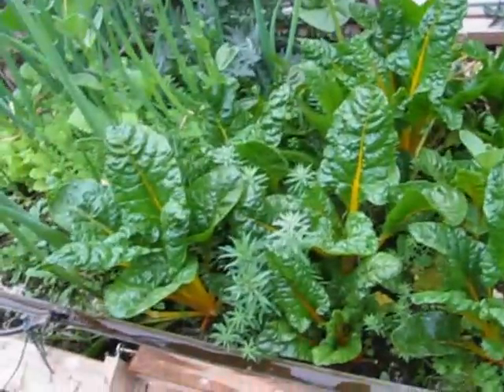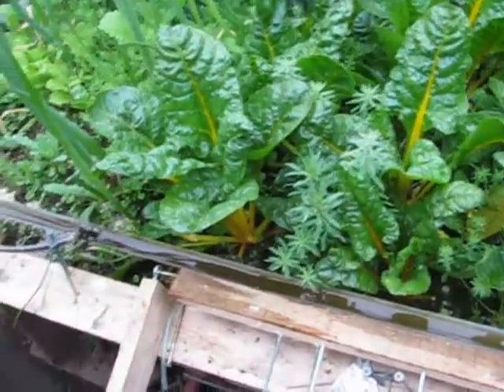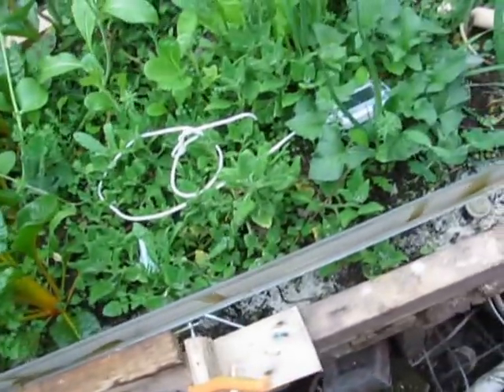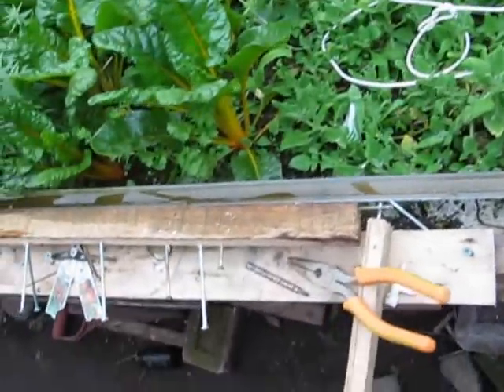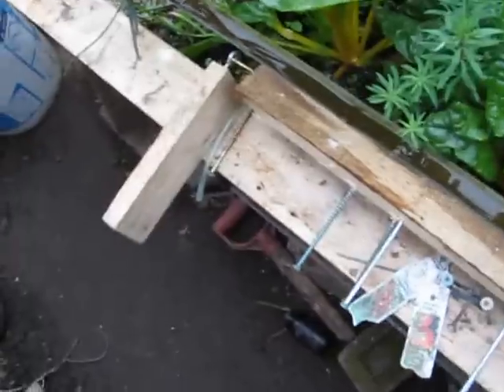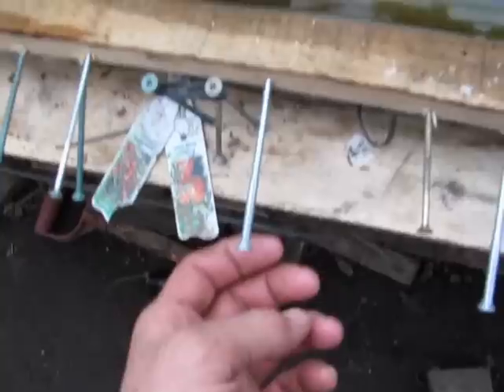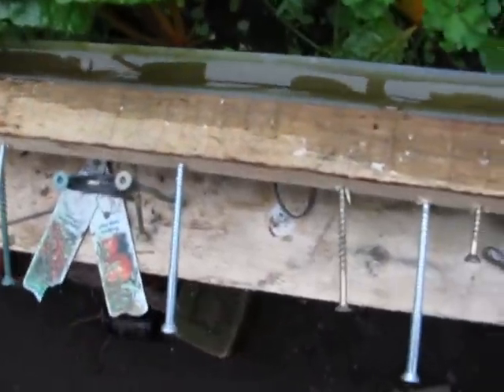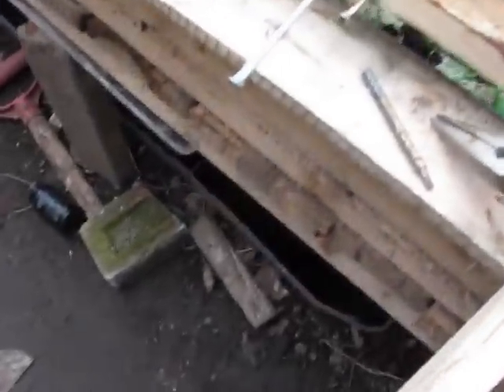Aeroponic pallet garden? Part 2 shows good root growth.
This has potential! Have a go.  Surprise yourself